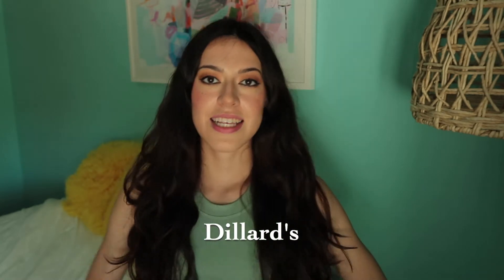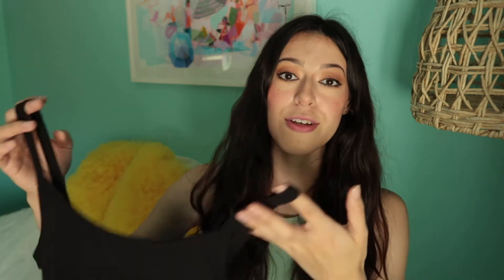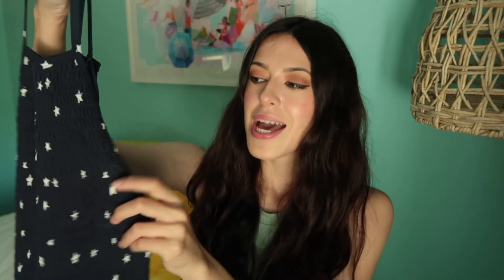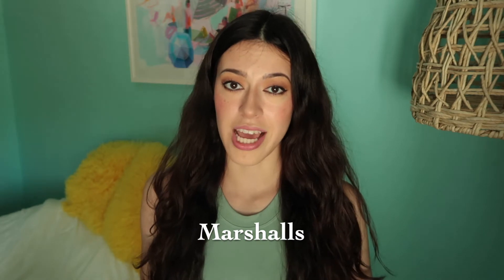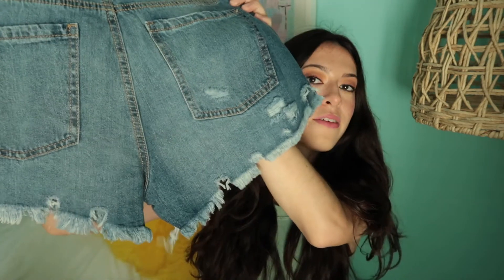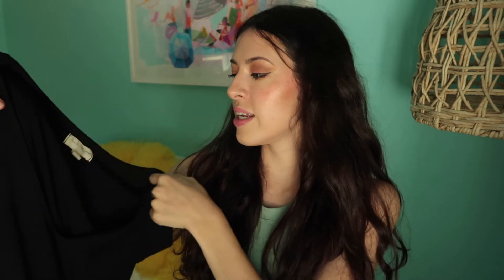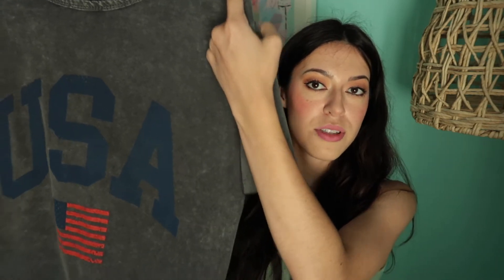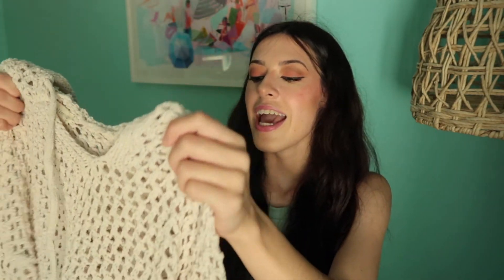summer clothing haul (Marshalls & Altar'd State & More) +Karen storytime . . .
I was in need for a wardrobe refresh and here are my summer clothing finds!

Dillards:
Sage & Maroon:

Walmart:
Black tank top
Bandana tops
Smocked tops

Marshalls: in store finds :)

Blue Set: not available online, check in store!